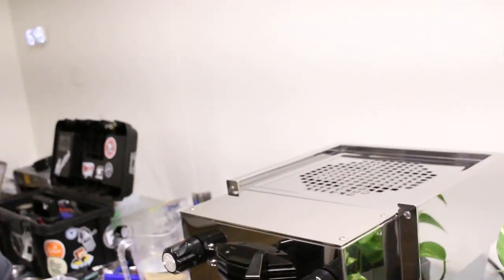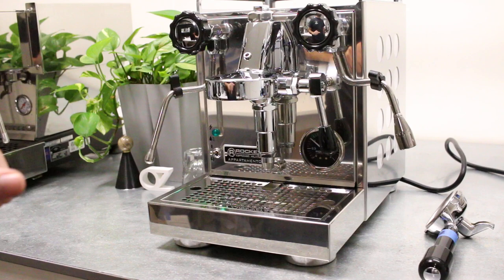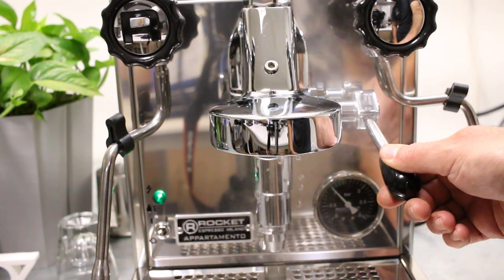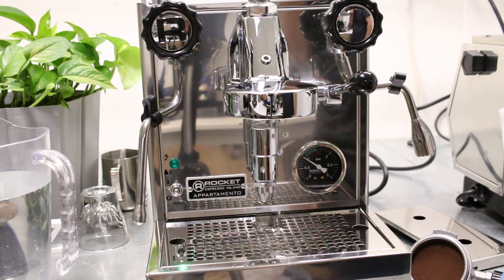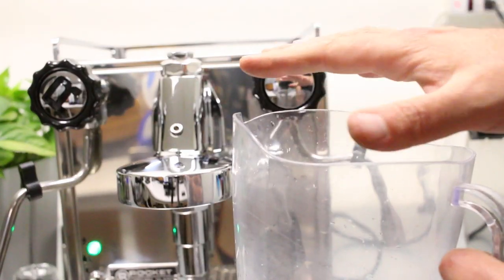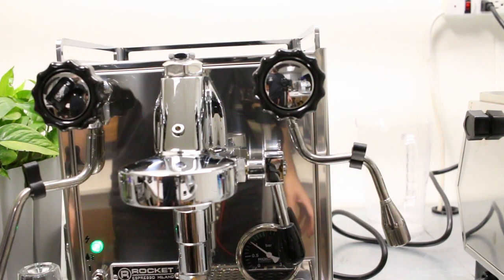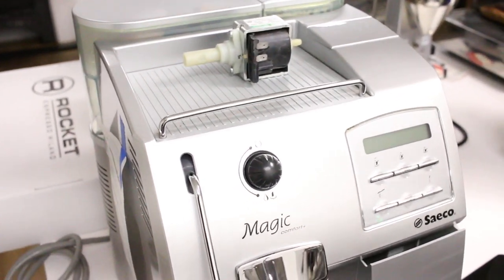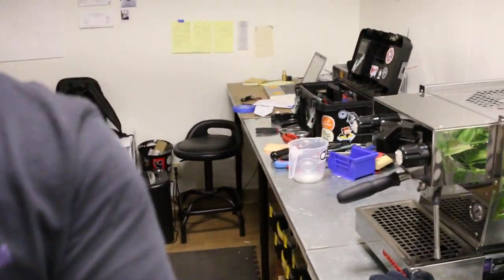Tips For First Time Use - Rocket Appartamento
The Rocket is a great machine and is very common.